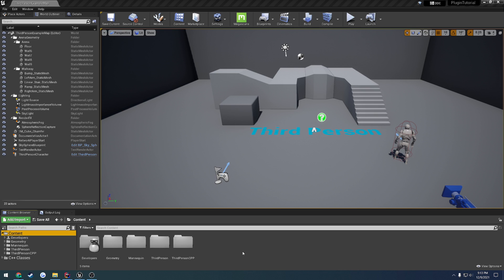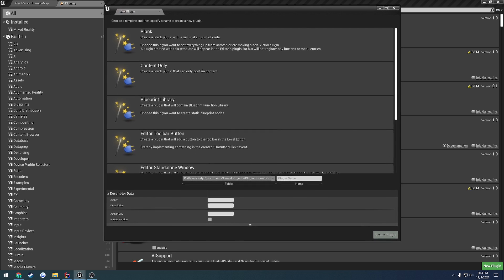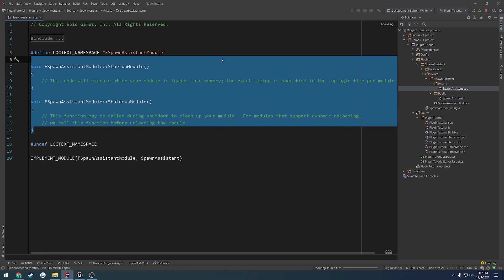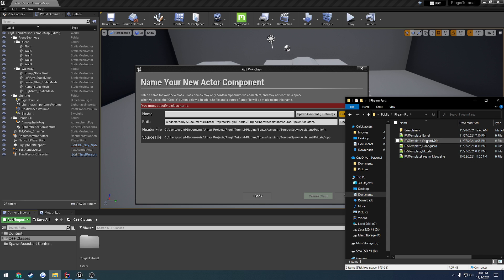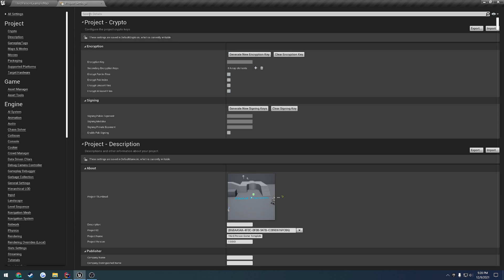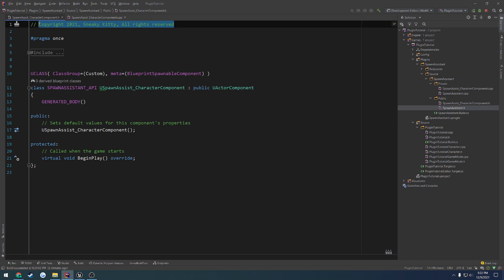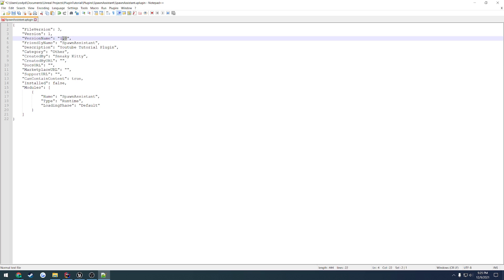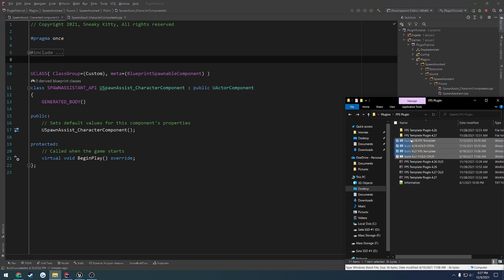Unreal Engine How To Sell Plugins #1: "Create Plugin"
In this video we cover the basics in creating our plugin and setting it up.